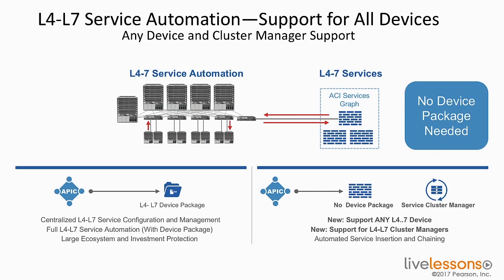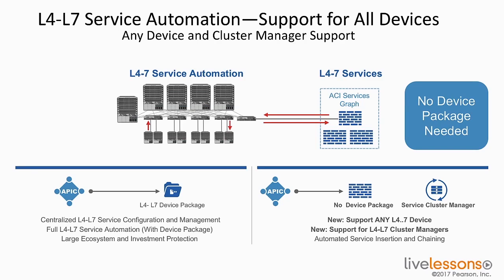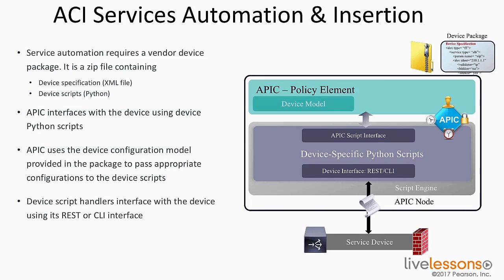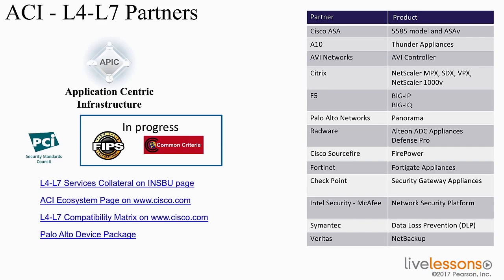8 6 Examining ACI Device Packages CCNA Data Center DCICT 2